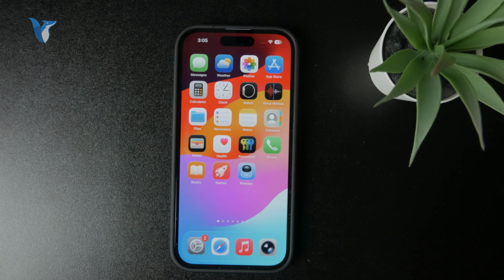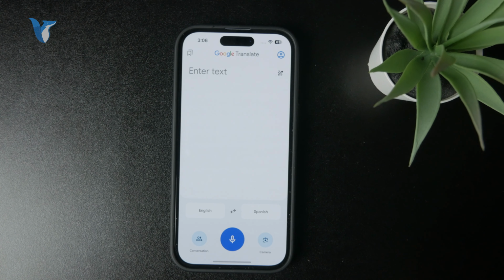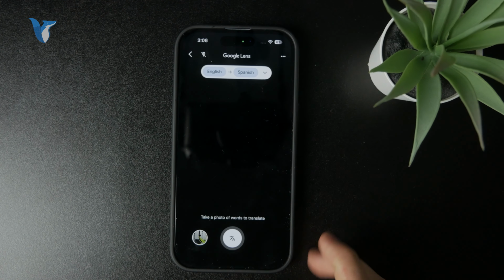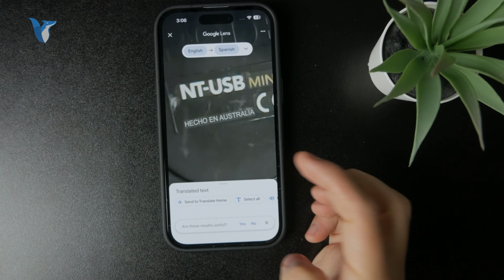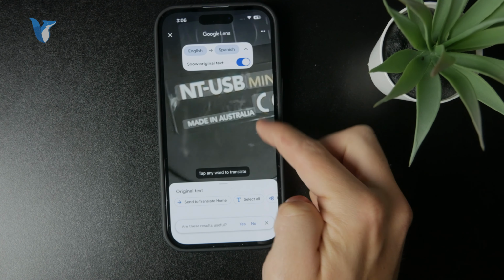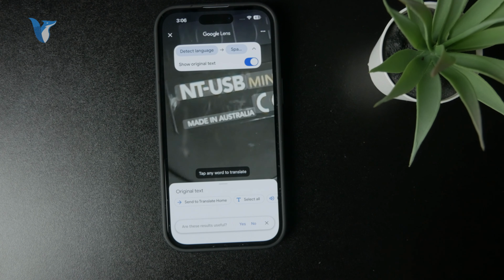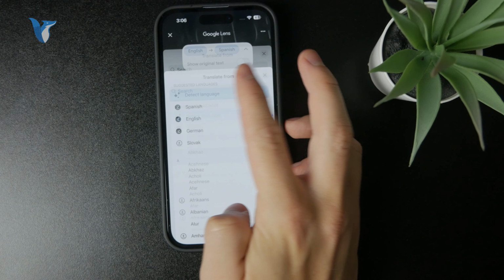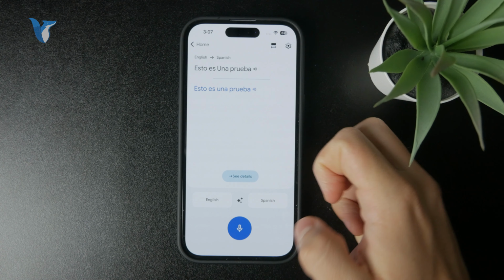How to Use Live Translate on iPhone (tutorial)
Discover how to use the Live Translate feature on your iPhone to translate conversations in real-time. This quick tutorial shows you how to activate it and use it for instant communication across languages.